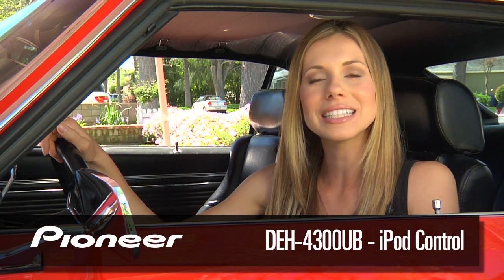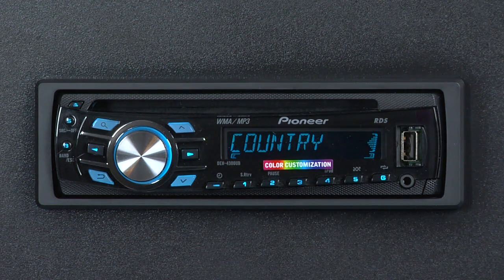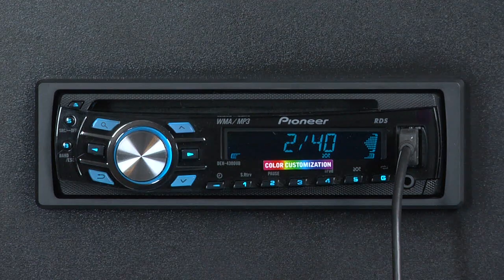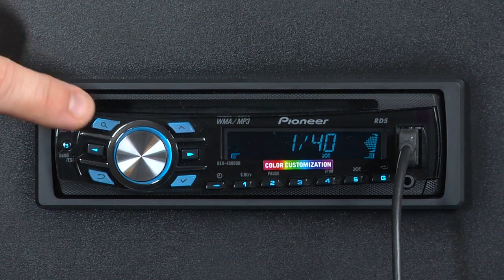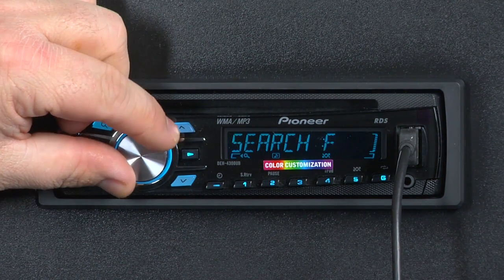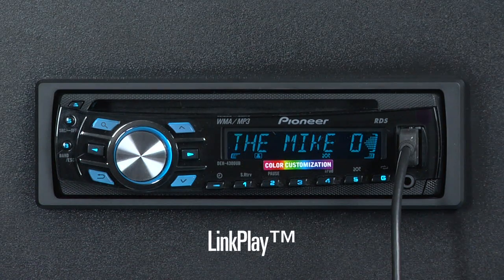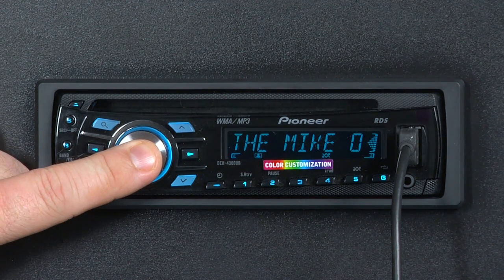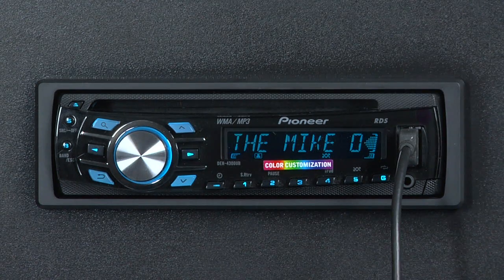FAQ- DEH-4300UB- iPod Control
Frequently asked questions about how to control your iPod with the DEH-4300UB in-dash CD player.